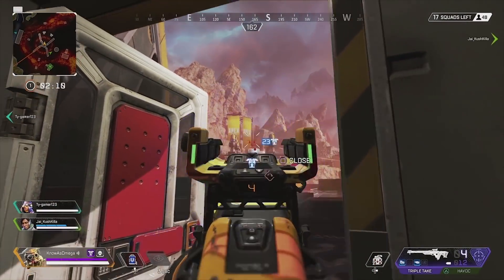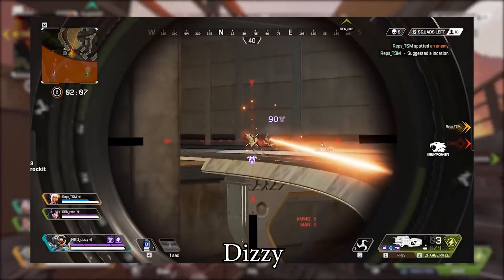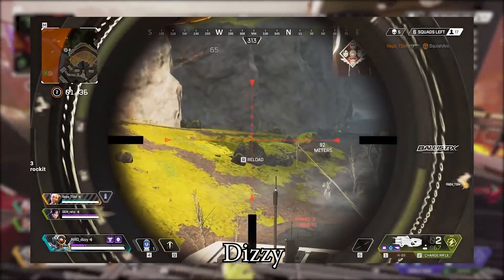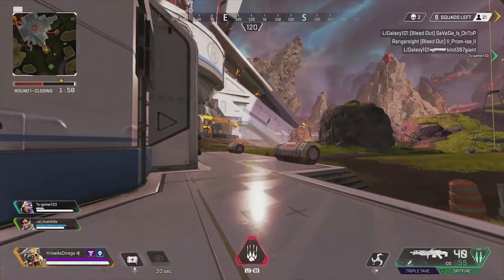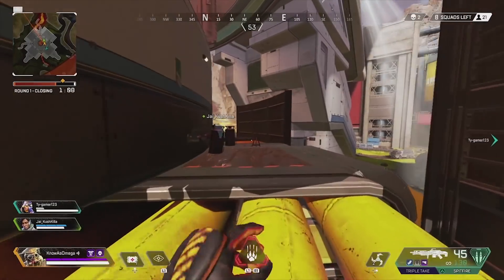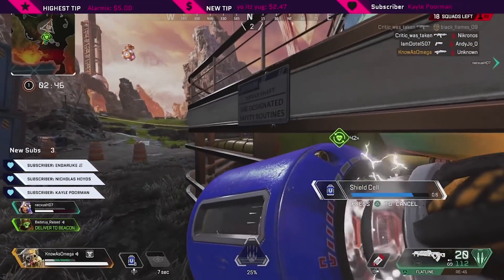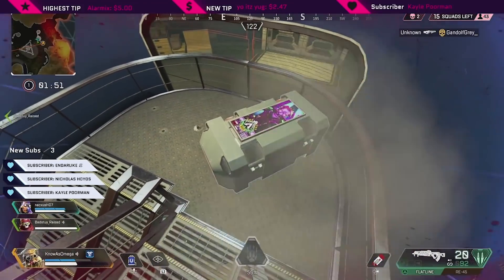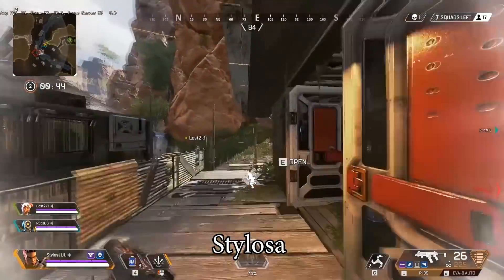The Most Overpowered Stuff Ever Added Into Apex Legends Continued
Hey guys welcome back to another Apex Legends video! Today I am bringing you guys part two of the most overpowered stuff ever added into apex. I missed a few things that were insanely good when this game first came out so I wanted to make sure I covered everything else in this video!

Also links to the creators clips I used are below!